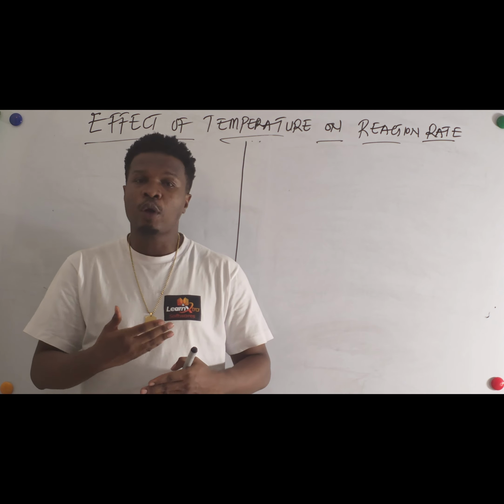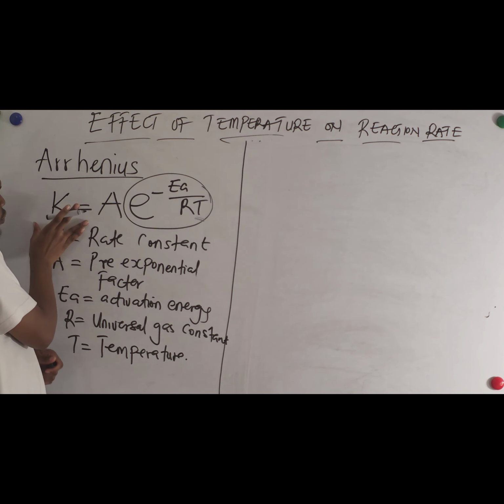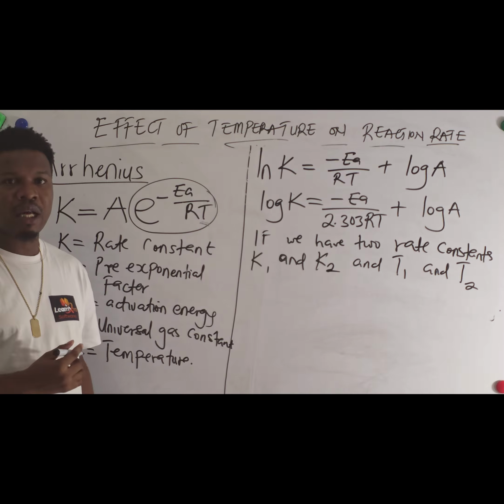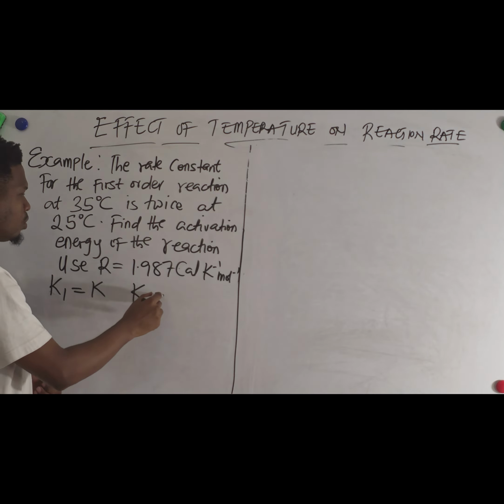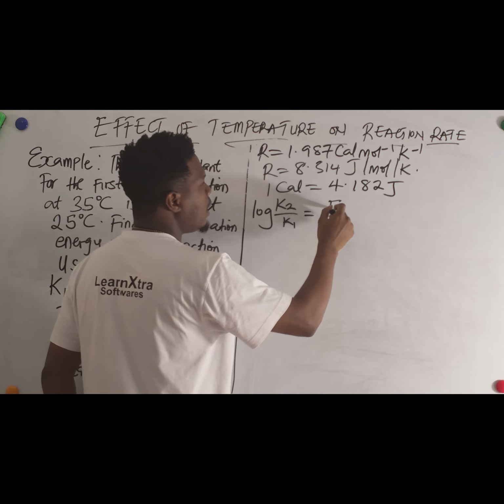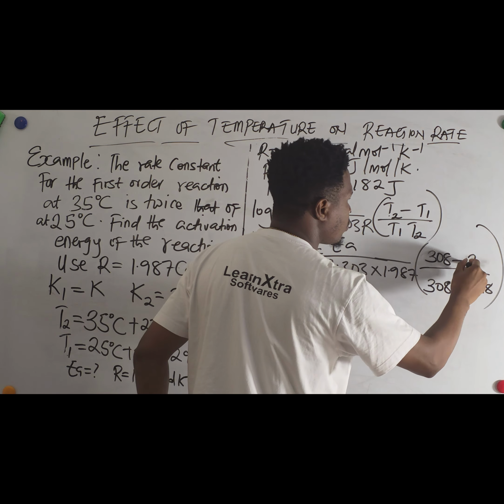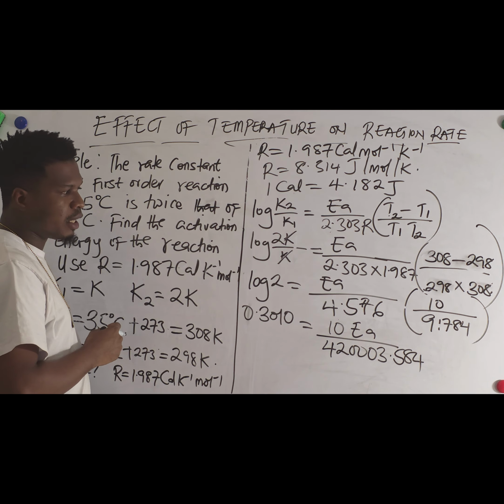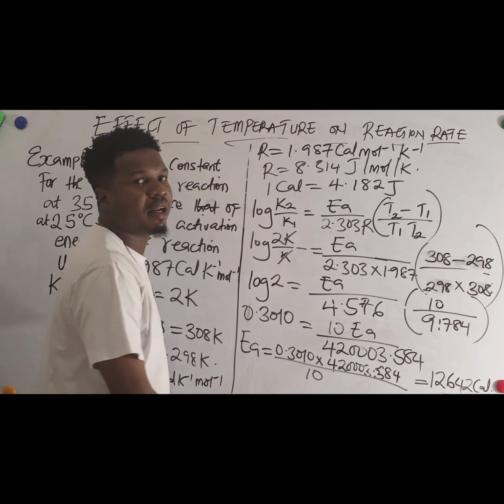EFFECT OF TEMPERATURE ON REACTION RATE